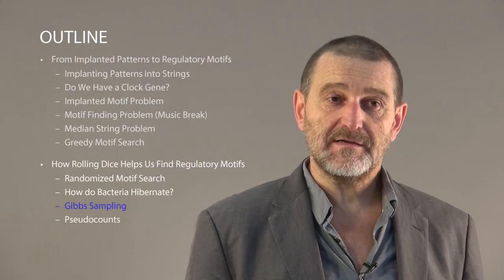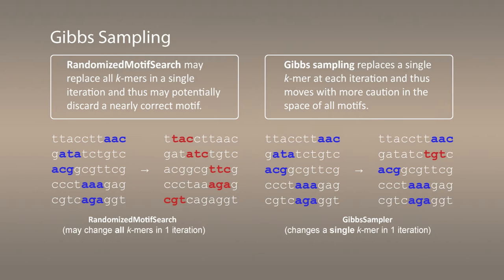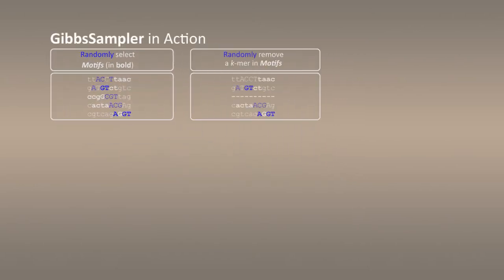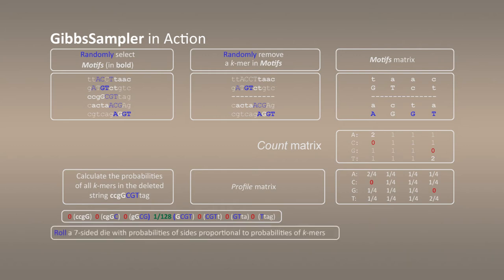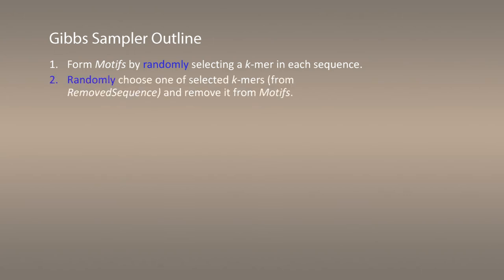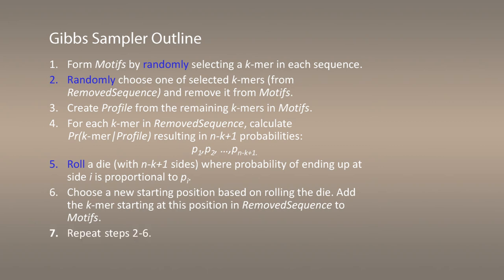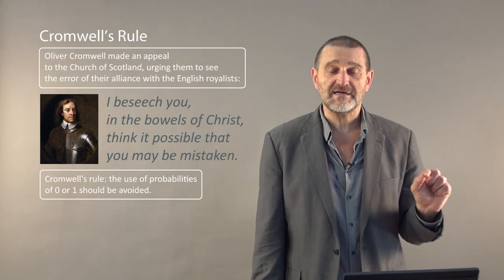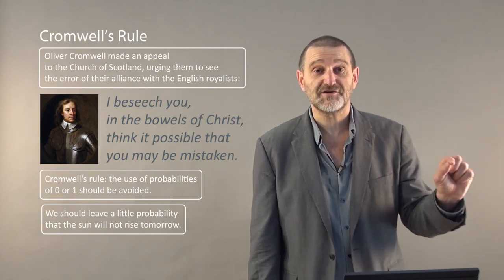How Rolling Dice Helps Us Find Regulatory Motifs (Part 2)